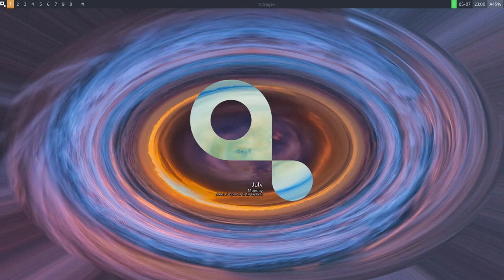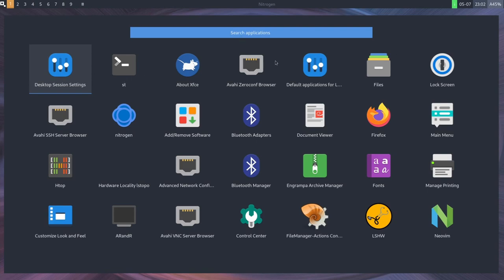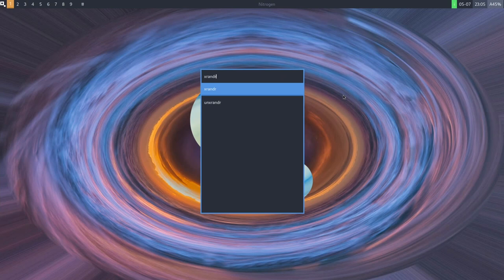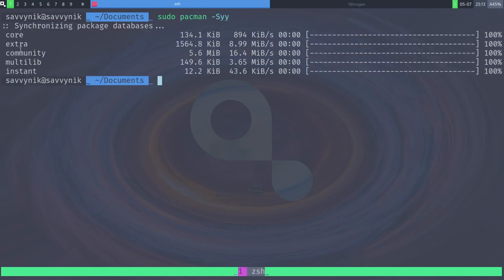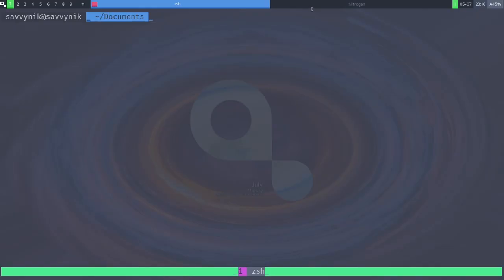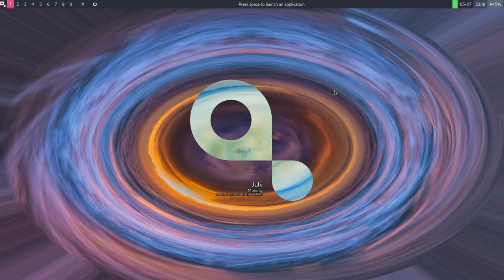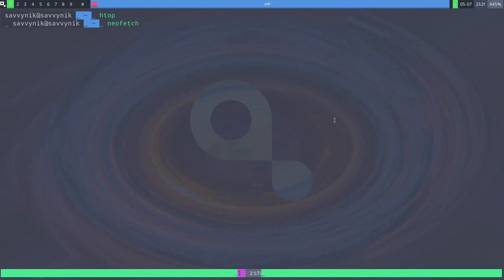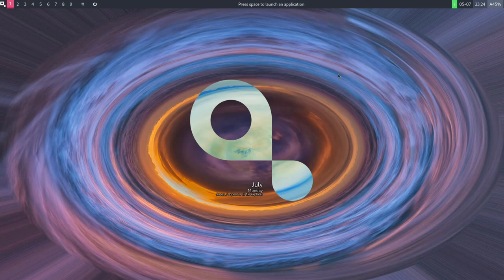InstantOS Review - A Minimal Arch Linux based Distro with a Custom WM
InstantOS is a Minimal Arch Linux based distro with a Custom WM known as InstantWM. InstantOS provides a great environment to people who want to move from a full fledged Desktop Environment over to a Window Manager. Also it provides a responsive Linux environment with a powerful package manager and your choice between Pacman or the Nix Packaging system.

00:00 WM Status Bar
00:20 Quick Select Menu
00:37 Applications Menu
02:02 InstantOS Welcome App
02:30 WM Search
03:05 Key bindings & Info
03:45 Terminal & Pacman Repos
04:40 Shortcuts & Window Animation
05:47 More on Status Bar
06:40 Desktop Shortcuts
07:32 Resource Usage
08:05 System Info
09:18 Overview & Closing Thoughts